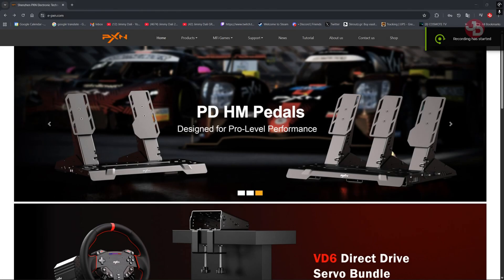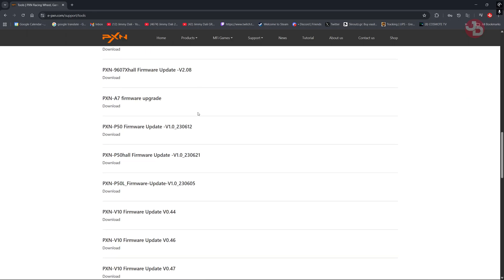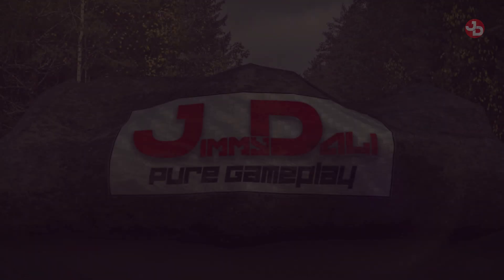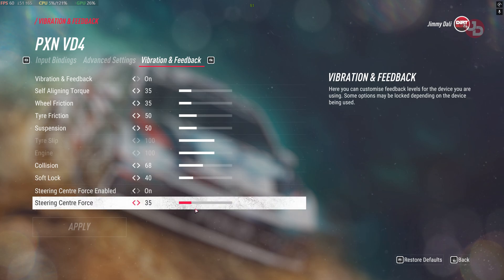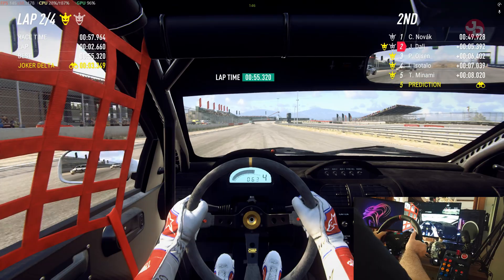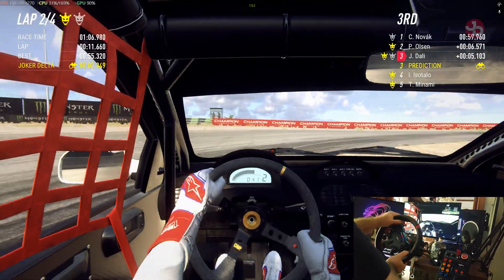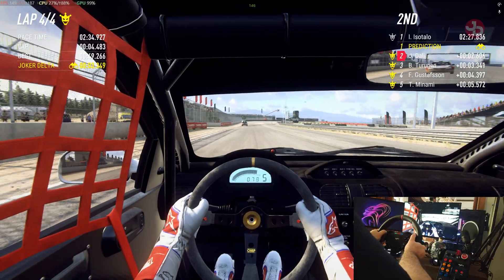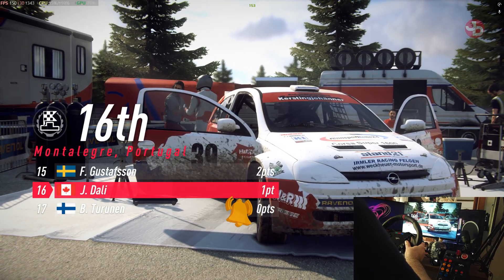FORCE FEEDBACK WORKING on PXN VD4 Direct Drive Wheel for DiRT Rally 2.0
In this video, I show you how you can get FFB to work on almost any PXN setup for DiRT Rally 2.0 and EA WRC quick and easy.

For alternative setup options, I suggest you also watch the official PXN VD Setup for DiRT Rally 2.0 video

As a unique member, you'll get a unique loyalty badge, custom emojis & cool perks:

👨🏽‍💻My PC Desktop Setup (2025):
CPU:     Intel Core i7-12700K LGA1700
MB:       Gigabyte Z790 AORUS ELITE AX
GPU:     ZOTAC RTX 3090 Trinity OC 24GB
SSD's:   TeamGroup MP44 Graphene 1TB M.2 NVMe Gen4 (7,400/7,000 MB/s)
              AORUS NVMe Gen4 M.2 500GB, Evo 860 500gb, OCZ Vertex 4 128gb
HDD's:  WD Black 2TB, WD Green 1TB
Ram:     Corsair Vengeance RGB DDR5 2x16GB 6000MHz CL36
Cooler:  Be Quiet Dark Rock 5 Air cooler

📺Peripherals:
Monitors:   DELL S2719DGF 1440p 155Hz 27', DELL 24'
Headsets:  SteelSeries Arctis 7+  White, SteelSeries Arctis 7 2019 Edition Black
Mousepad: Razer Firefly V2 RGB Gaming mousepad (hard)
Keyboard:   Razer Cynosa V2 Chroma RGB
Webcams:  Logitech C922 Pro, C270
Steering Wheel: Logitech G29 w Shifter & Pedals
Headtracking: TrackIR
Other: Elgato Stream Deck Neo, LogiLink UA0386 5 Port USB Hub